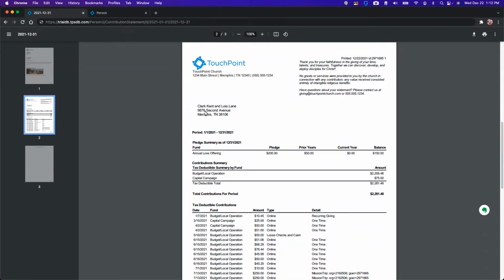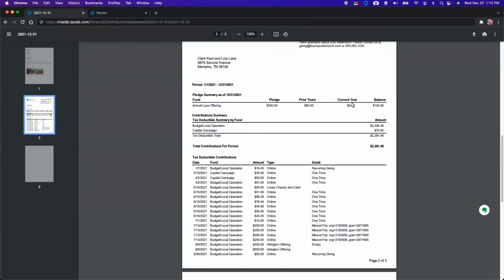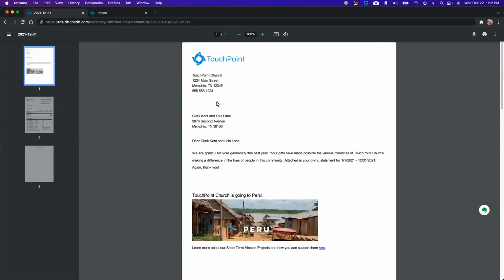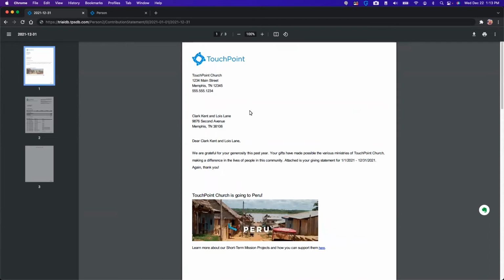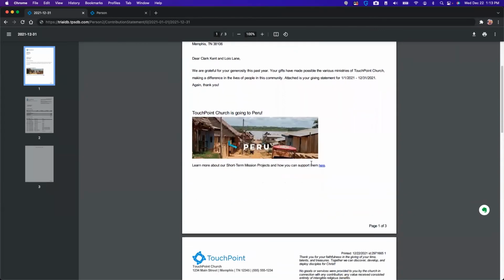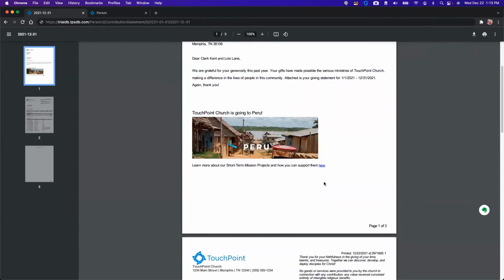TouchPointers: Customized Giving Statements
In this edition of TouchPointers, we share more tips--about customizing your statements.